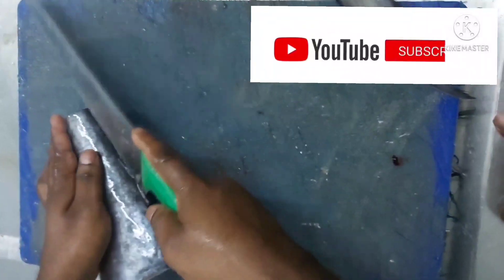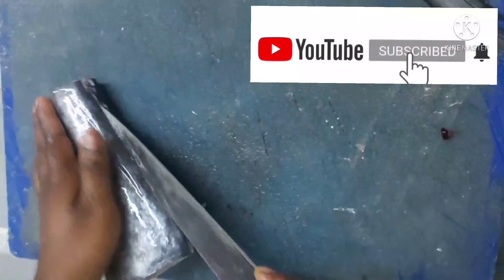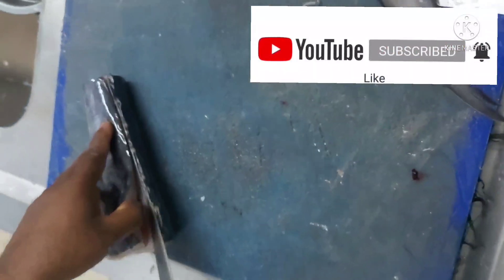#seer fish /cubes/ வஞ்சிரம் /மீன் எப்படி ? எல்லாம் 👌செய்யலாம் 👍🏻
High in important nutrients

May lower your risk of heart attacks and strokes

Contain nutrients that are crucial during development

Boost brain health

Help prevent and treat depression

A good dietary sources of vitamin D

Reduce your risk of autoimmune diseases

Delicious and easy to prepare